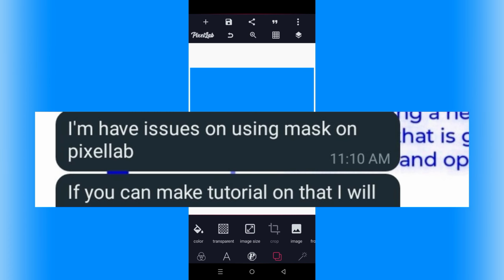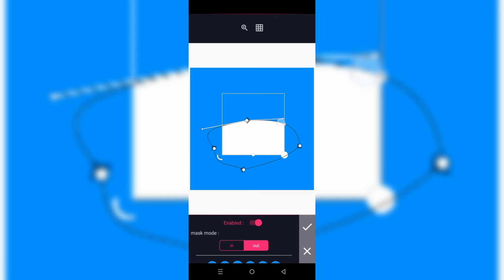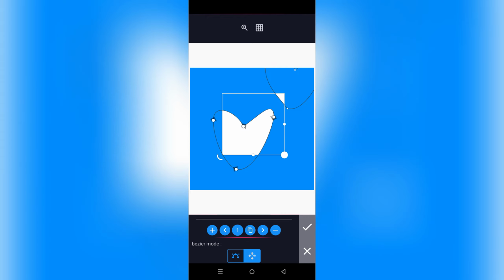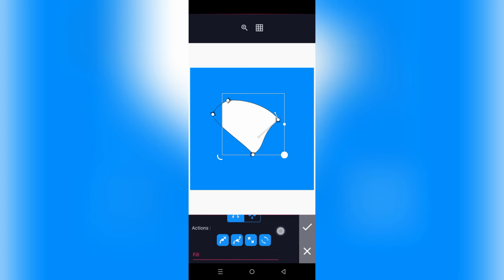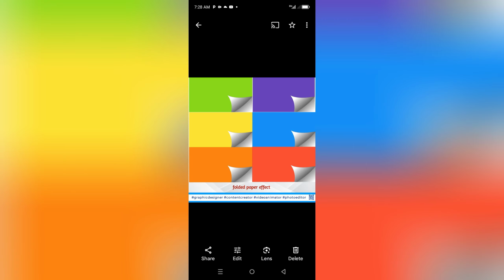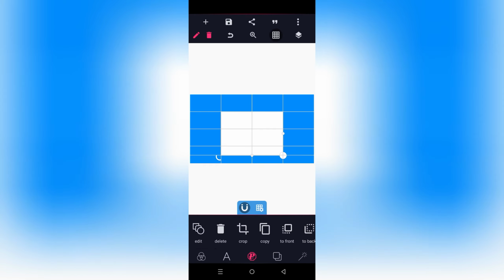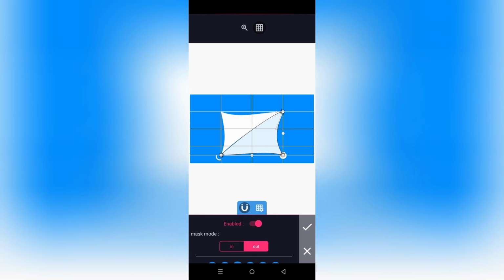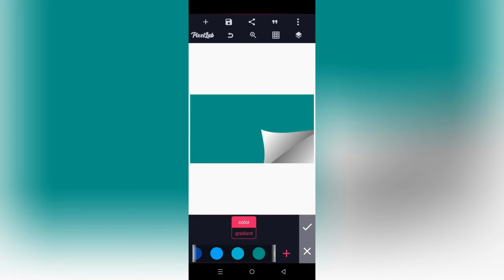HOW TO USE THE MASK TOOL EFFECTIVELY || PIXELLAB TUTORIAL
The Mask tool is one of the most important tools in the pixellab software and it plays a crucial role in making designs outstanding in the graphic design industry. However, it is a pity that most graphic designers don't know how to make use of this tool. In this tutorial video, I made it simple and clear on how to navigate through the Mask tool and make something great out of it. Watch till the end and get the clear message